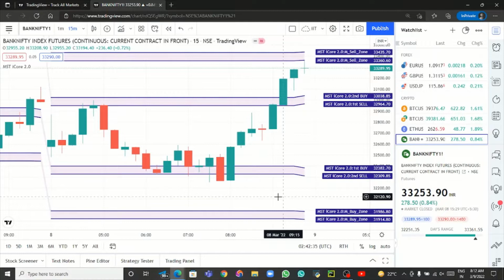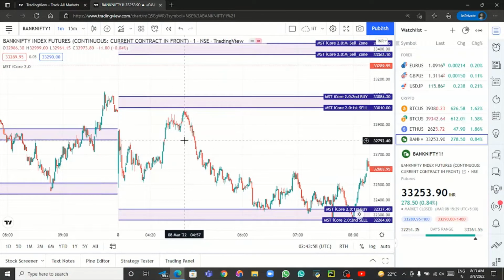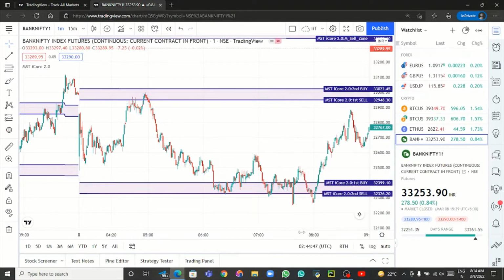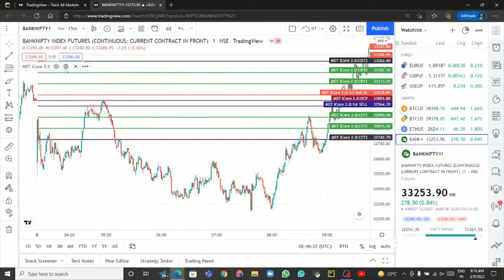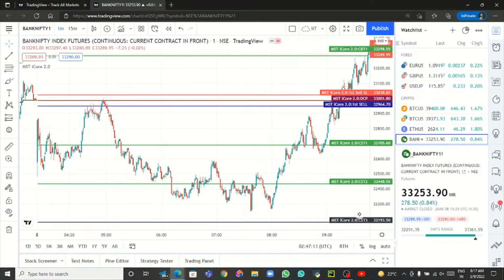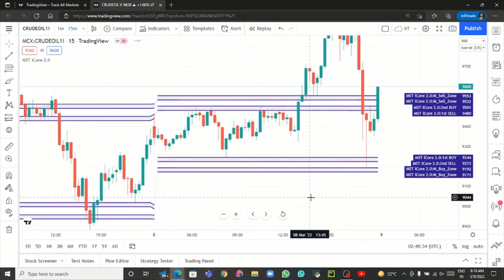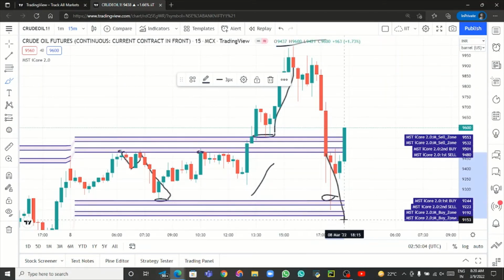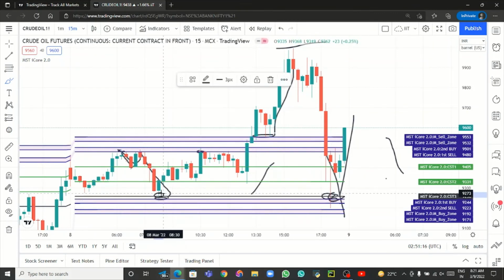8th Mar22 Performance of our MST iCore 2.0 in Bank Nifty and Crudeoil